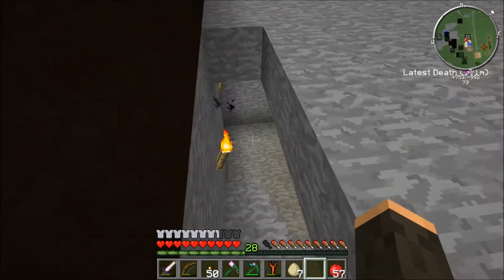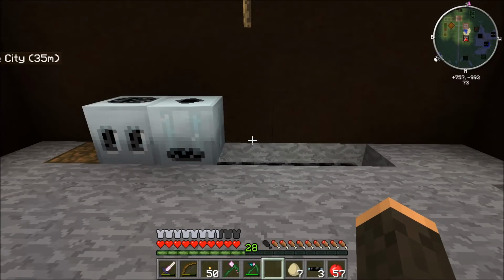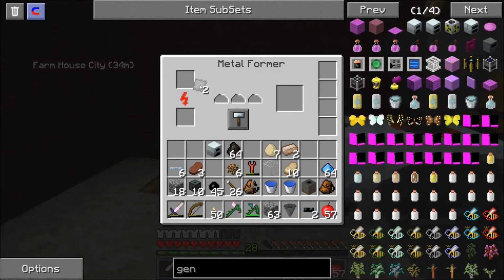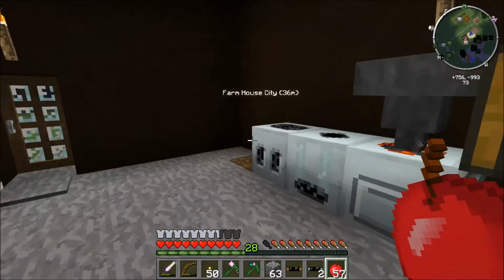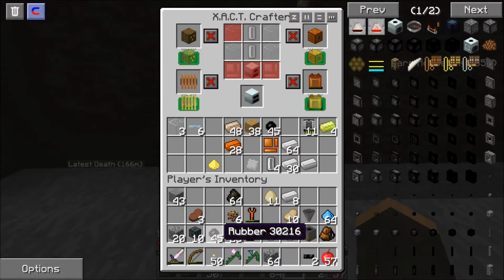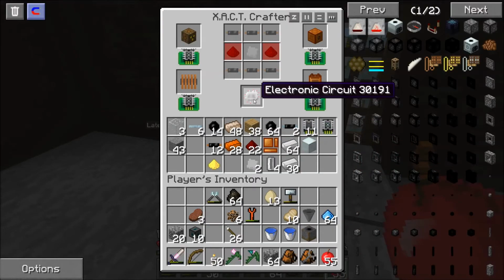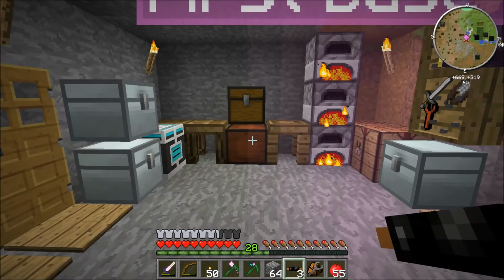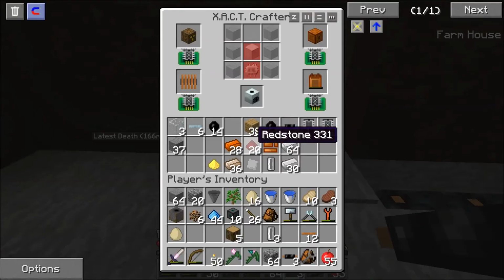Minecraft 1.6.2 Modded Beta Episode 14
A Let's Play using Minecraft 1.6.2 and various mods many which are beta or devolopement versions.

Mods
Minecraft Forge
Optifine
bspkrsCore
TreeCapitator
Damage Indicators
Addtional Pipes
AdditonalBuildcraft Objects
Advanced Machines
Advanced PowerManagement
Applied Energenits
Archimedes Ships
Backpack Mod
Bibliocraft + BiblioWoods
Binne's Mods
Biomes-O-Plenty
Buildcraft
Carpenter's Blocks
Chicken Chunks
Code Chicken Core
DebLib
EE3 Unoffical
Equivalency
Ender IO
Enderstorage
Extra Utlities
Factorization
Foresty
Hats
HatStand
Industrial Craft Experimental
Inventory Tweaks
Ironchests
LomLib
Map Writer
Morph
Mr Crayfish's Furniture mod
Mystcraft
Natura
NEI addons
NEI Plugins
Not Enough Items
Railcraft
Steves Carts
TF2 Teleporter
Tinkers Construct
Translocator
WR-CBE
XACT
ZansMiniMap

Texture Pack:
FAITHFUL 32X32 PACK by Vattic